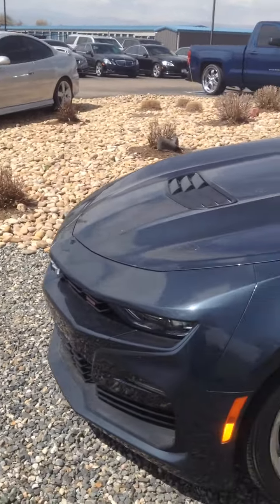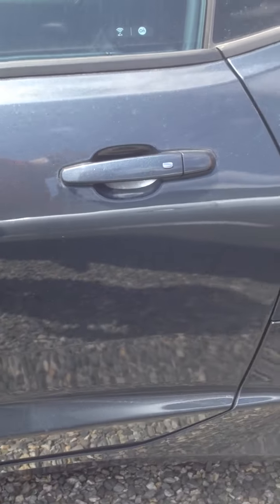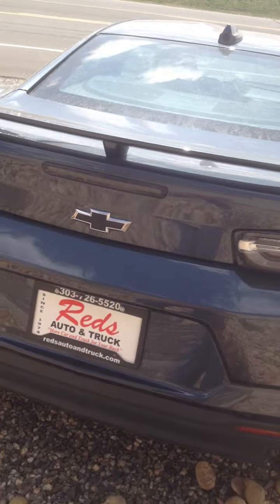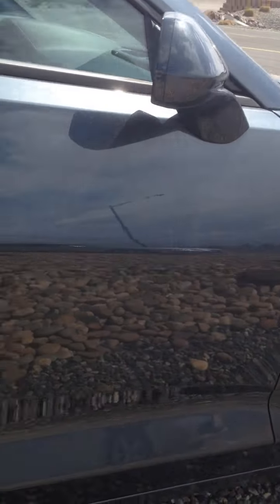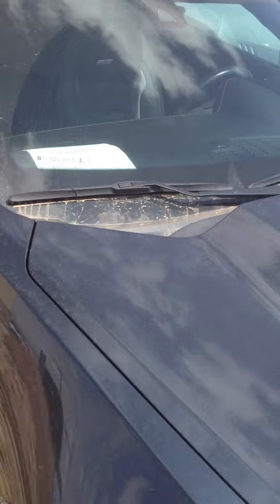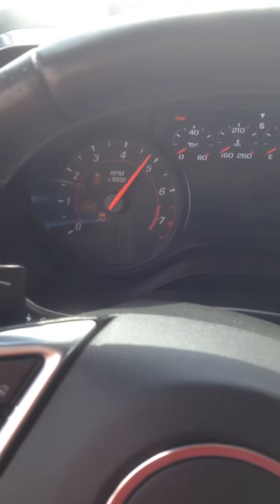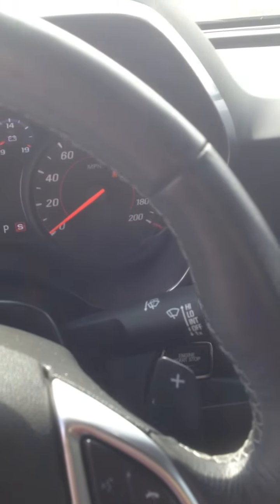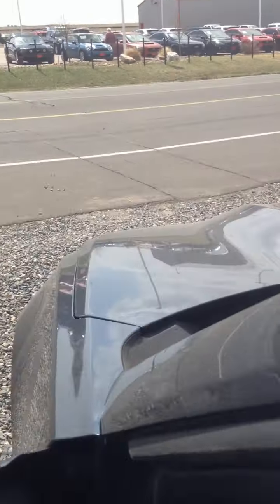2020 Camaro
2020 Camaro